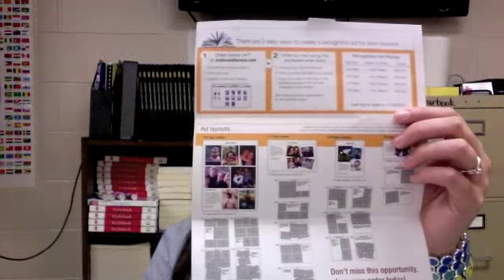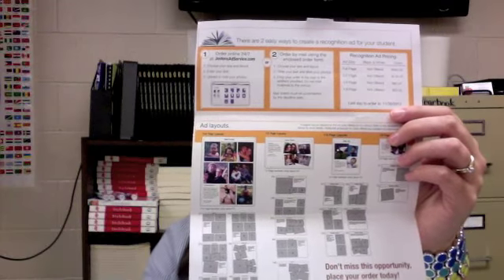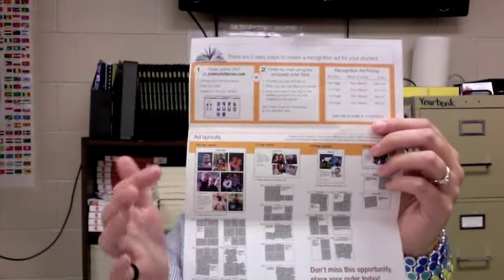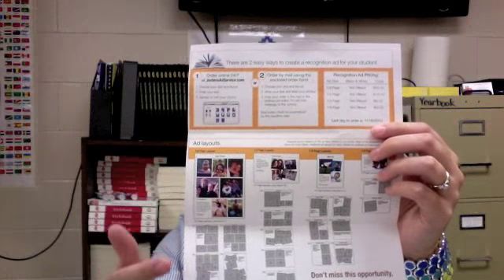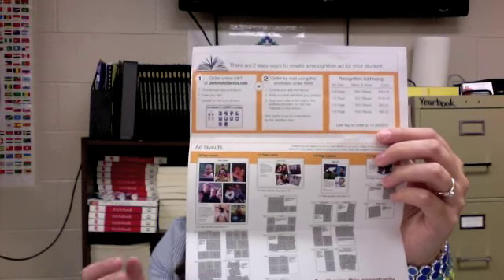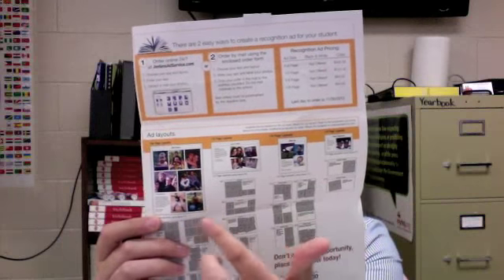Yearbook Advertisement Sales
Planning a 2013 yearbook ad?